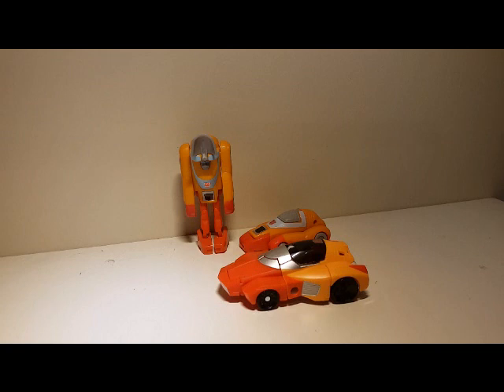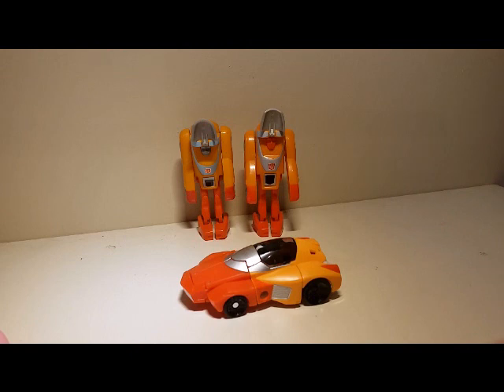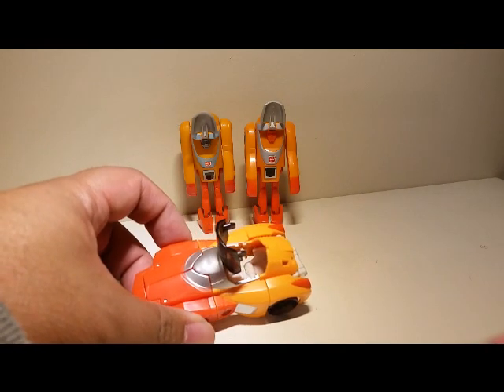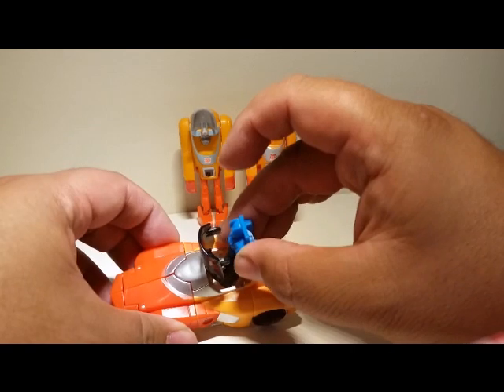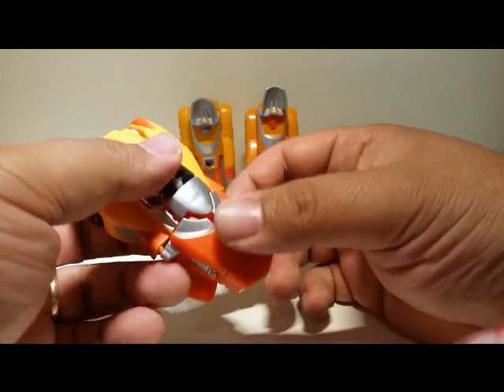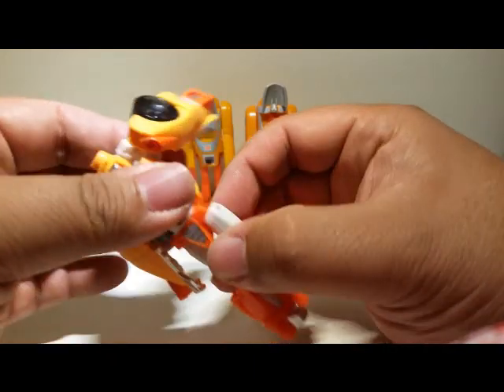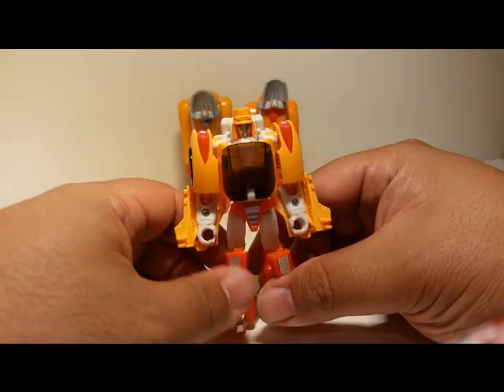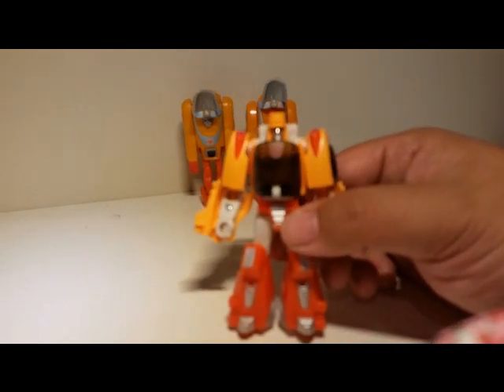Titans Return Wheelie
Toy review of Transformers Titans Return Legends Class Wheelie